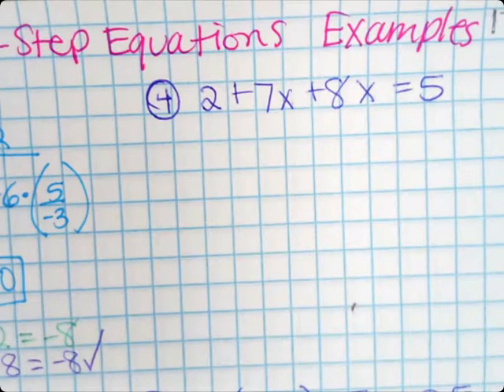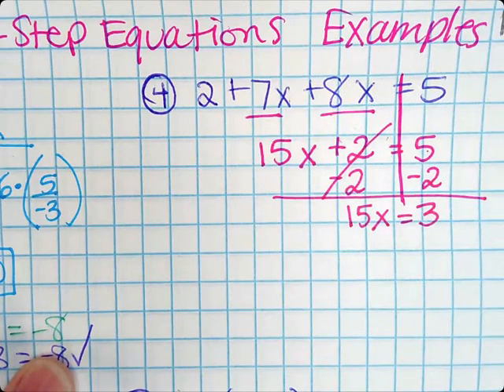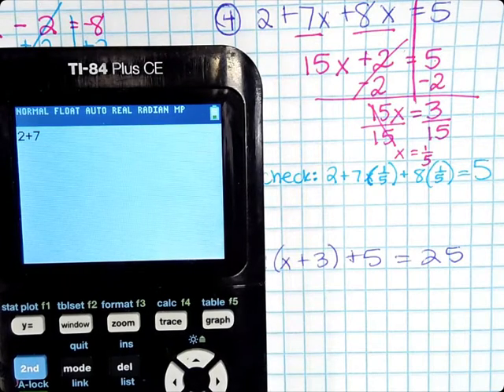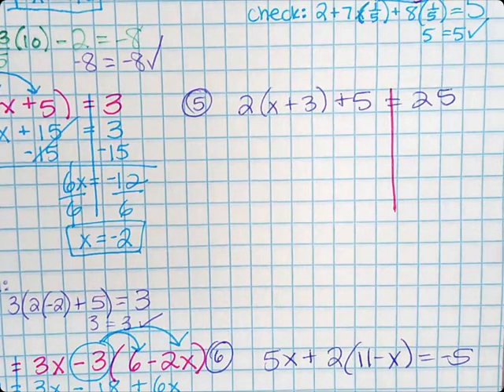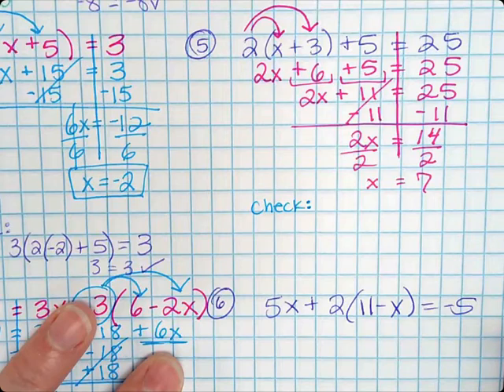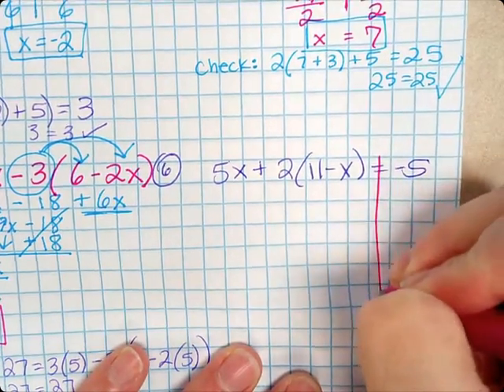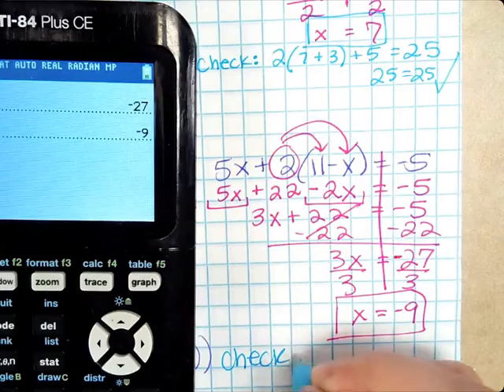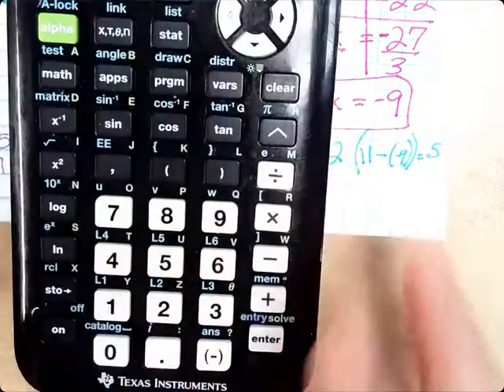Multi-Step Equations Notes (day2) Unit 2